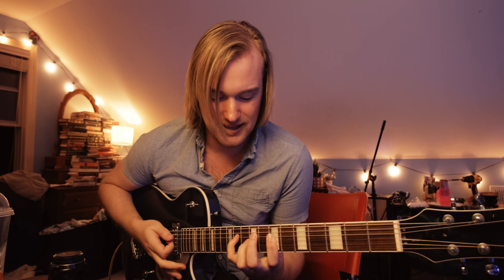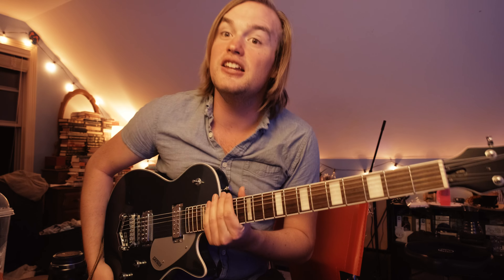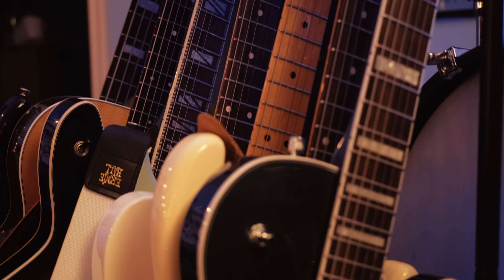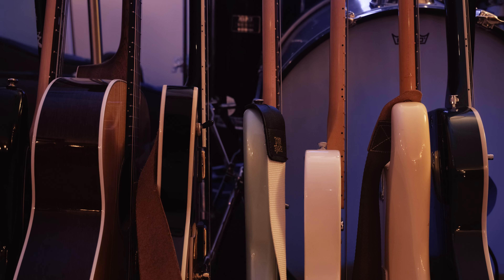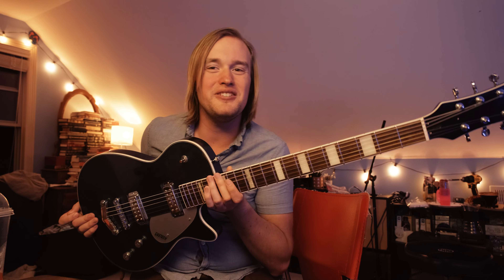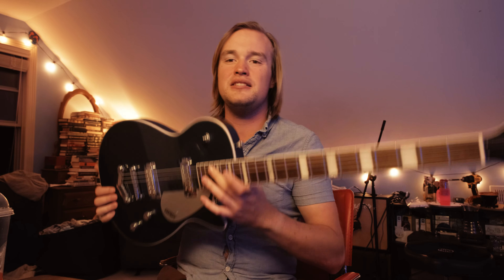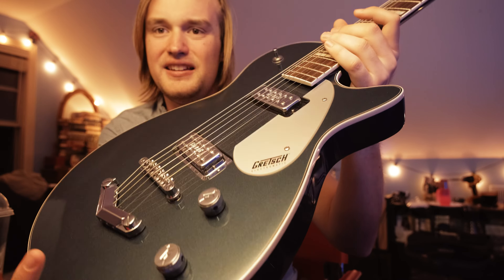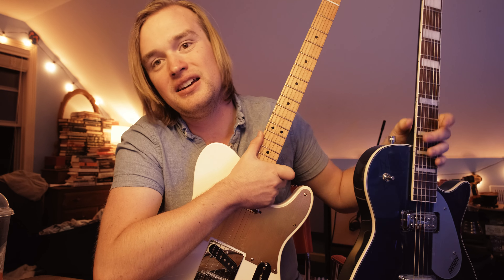Baritone Guitar as Songwriting Tool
The likes of Phoebe Bridgers use baritone guitars all the time and, by golly, if they're inspirational enough for her they'll be enough inspiration for you!

This particular guitar in question is the Gretsch G5260.

Pedals used:
Stymon Volante
JHS Colourhox V2
Earthquaker Devices Astral Destiny

into:
Egnater Tweaker 15 watt combo
Shure SM7b